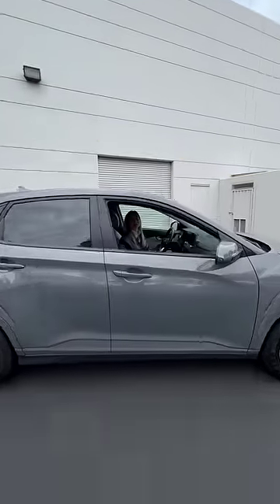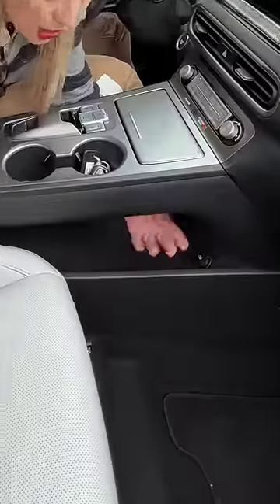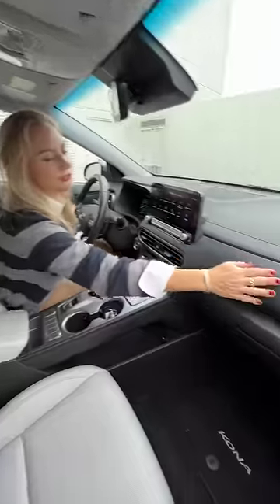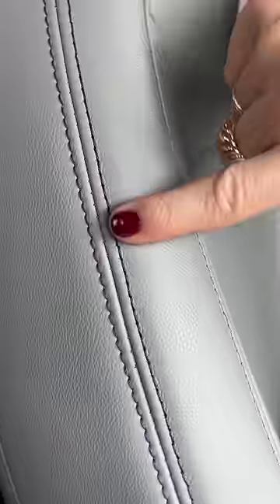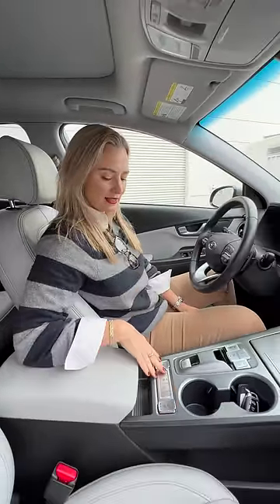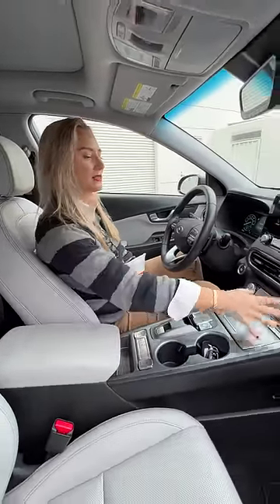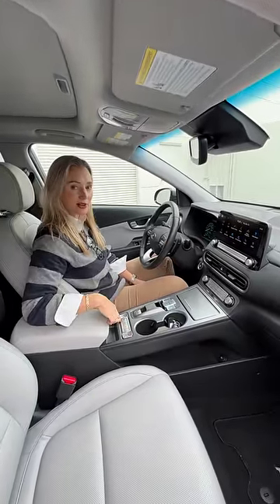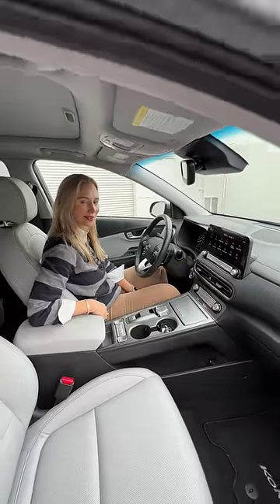The Hyundai Kona Electric is a compact EV with BIG interior features!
The Hyundai Kona Electric has a well thought out interior with great storage space.